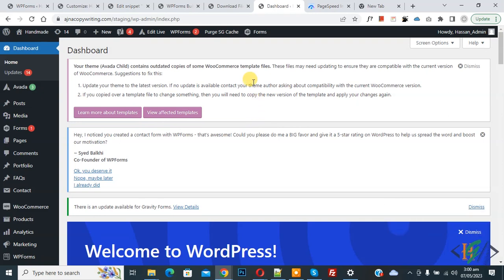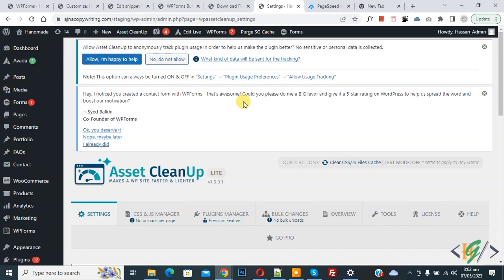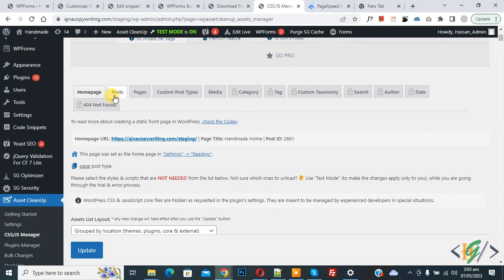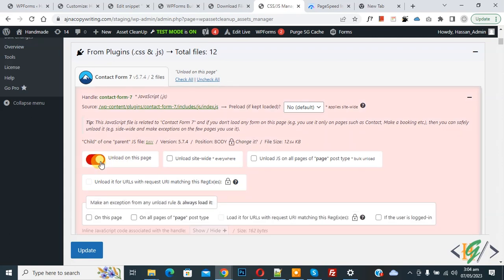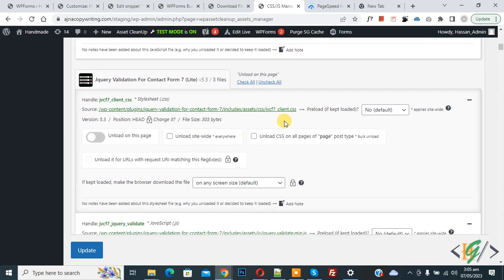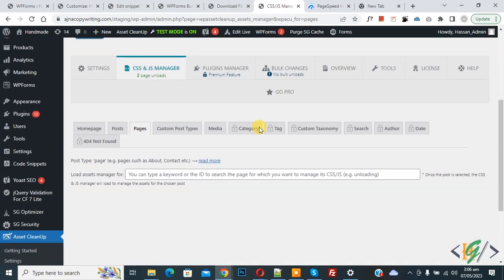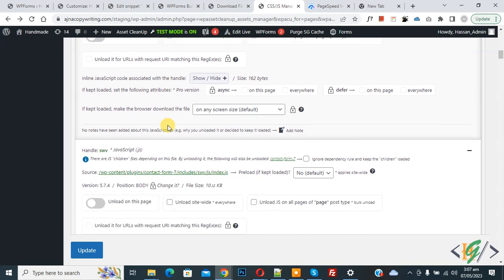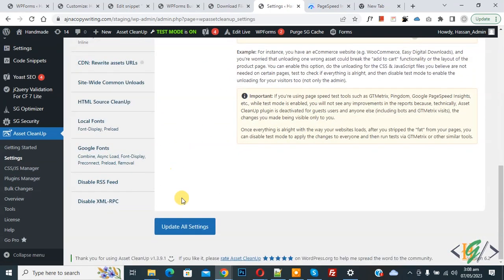How to Unload Specific CSS & JavaScript File on Homepage / Specific Page and Post in WordPress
In this wordpress tutorial for beginners you will learn how to hide / remove css and js files on home or any specific pages or posts using Asset CleanUp plugin in website. So you will install this plugin and hide .css or .js file from any page and that file not load in website frontend and then your website page speed will increase.